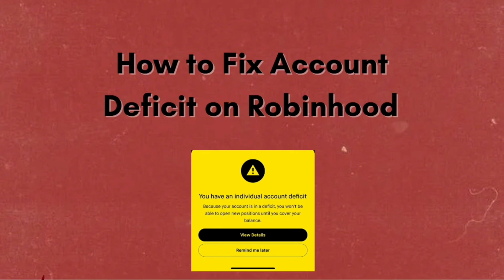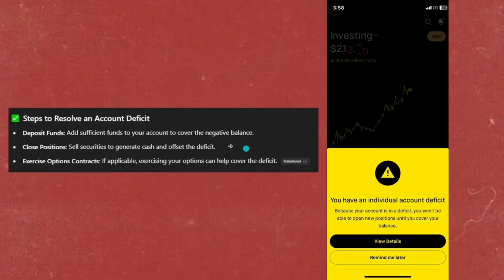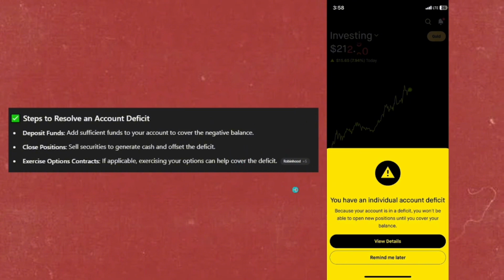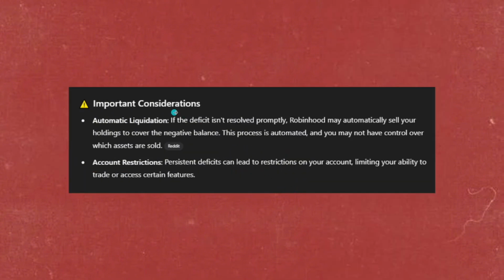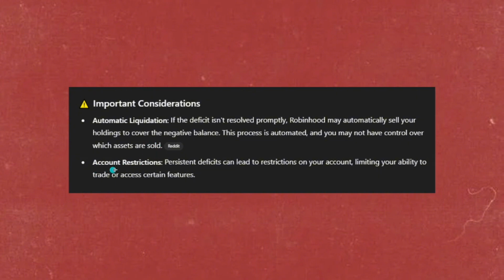How to Fix Account Deficit on Robinhood ✅ (Best Method 2026)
Are you seeing an "Account Deficit" message on your Robinhood account and wondering what it means? 🤔 Don’t worry! In this video, we’ll show you step-by-step how to resolve your Robinhood account deficit quickly and securely in 2026.

We’ll cover the entire process, ensuring you can follow the steps without complications.

Whether you're new to investing or already experienced, this tutorial is designed so that anyone can follow it easily.

Robinhood2026 AccountDeficit FixNegativeBalance RobinhoodTutorial Investing2026 financialtips 🚨 CLAIM YOUR FREE TRANSFER UP TO $600 NOW! 🚨